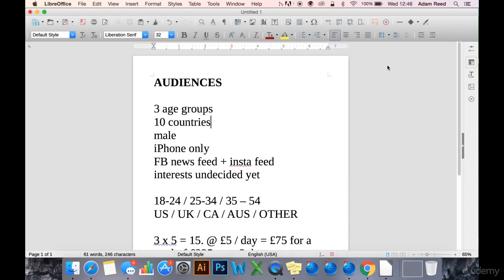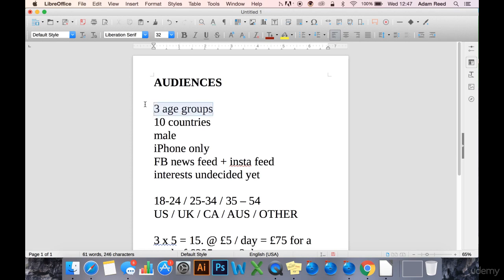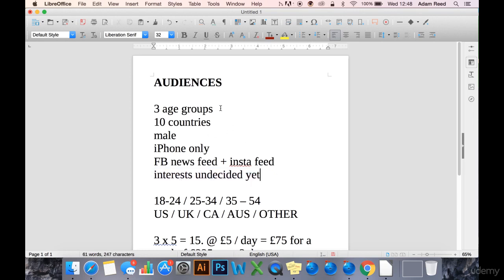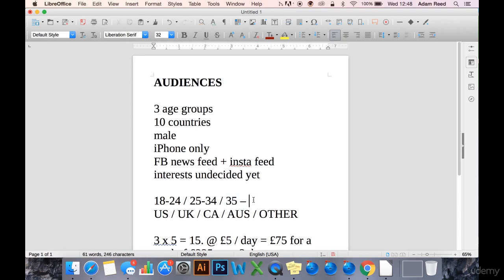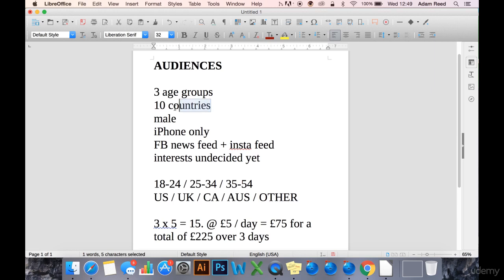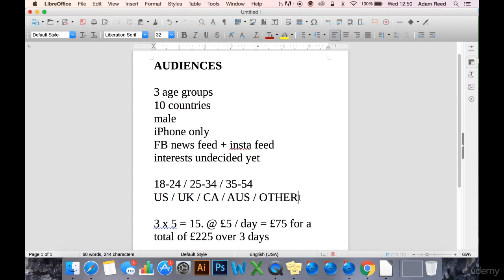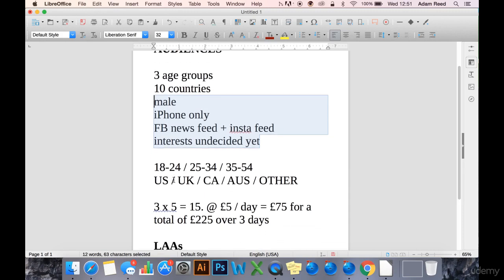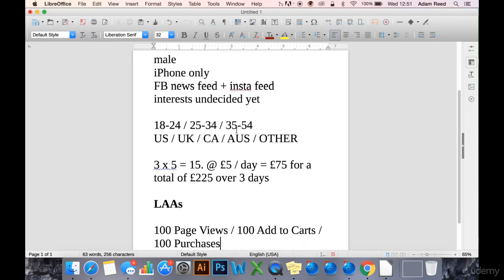Facebook Ads Complete Course Ep125 : Case Study 1 Part 2